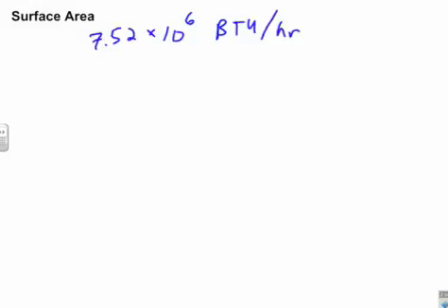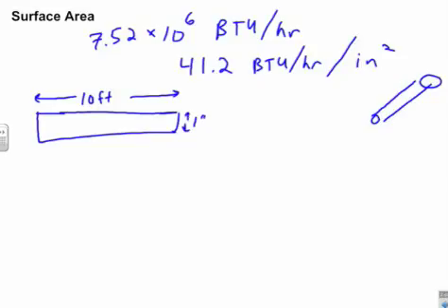surface area part 1